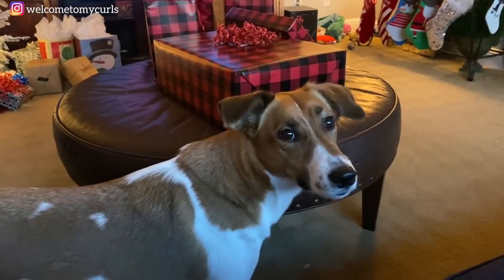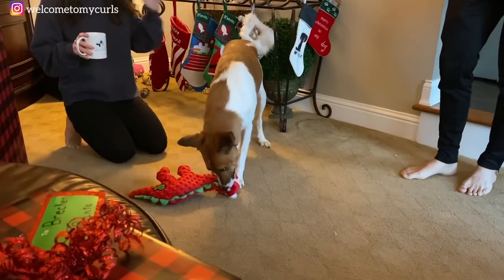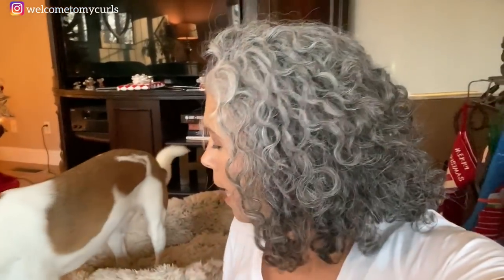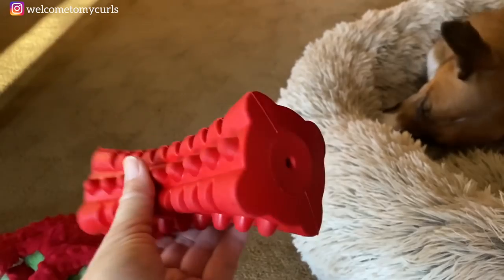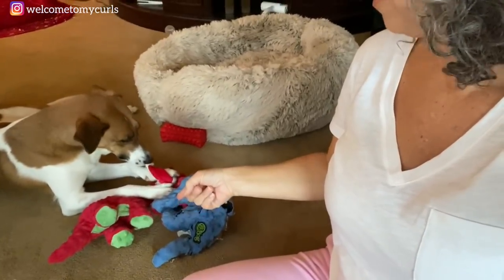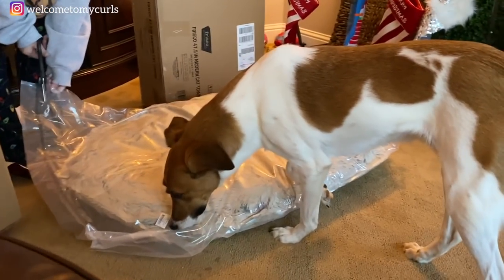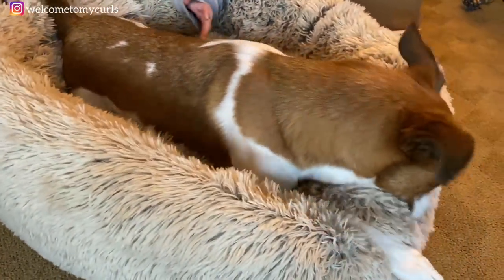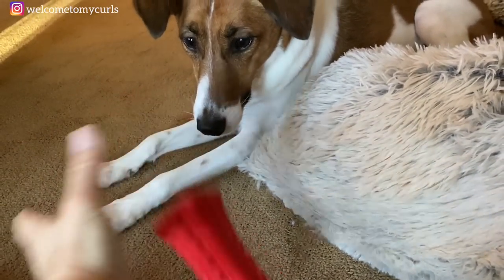ADOPTED DOG'S FIRST CHRISTMAS MORNING ~ SANTA CAME TO SEE POLLUX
It was Pollux's first Christmas morning, and he got everything he wanted!  Enjoy watching Christmas morning with my dog and see what my dog got for Christmas.

🐶 MAXXIE & POLLUX'S FAVORITE THINGS
⚬ SHAG CALMING DONUT BED
⚬ TOUGH DOG RED CHEW BONE
⚬ GO DOG SANTA DINOSAUR
⚬ GO DOG FAT ROOSTER
⚬ NEWMAN'S OWN ORGANIC DOG TREATS
⚬ CHOMCHOM ROLLER
⚬ STRIPED DOG TSHIRTS (4 SHIRT SET)

⚬ PAUL MITCHELL SUPER SKINNY SERUM
⚬ CATWALK CURLS ROCK AMPLIFIER
⚬ BOUNCE CURL LIGHT CREME GEL
⚬ BEDHEAD HAIRDRYER DIFFUSER
⚬ SEGBEAUTY CONTINUOUS MIST SPRAY BOTTLE
⚬ MATRIX TOTAL RESULTS MEGA SLEEK SHAMPOO
⚬ MATRIX TOTAL RESULTS MEGA SLEEK CONDITIONER
⚬ JOICE PURPLE BALANCE SHAMPOO
⚬ PANTENE AIR SPRAY (2 DOT FLEXIBLE HOLD)